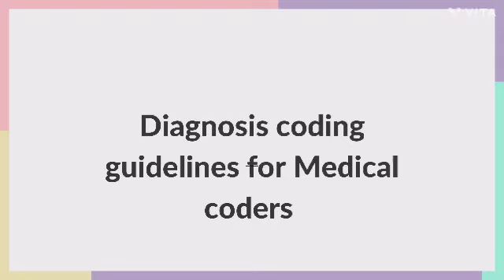Diagnosis coding guidelines for medical coders